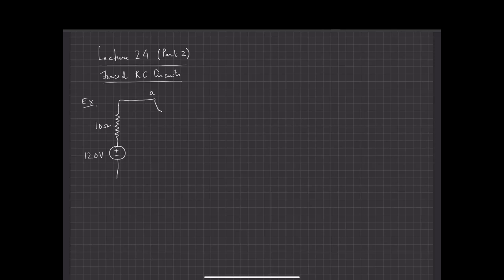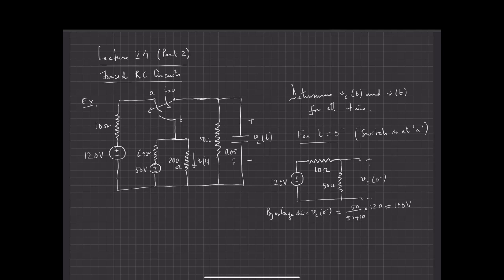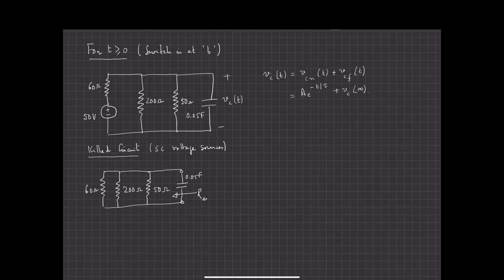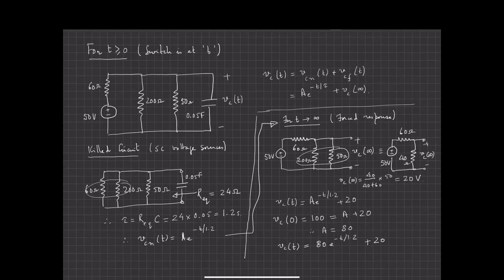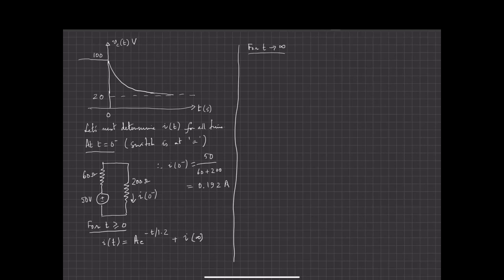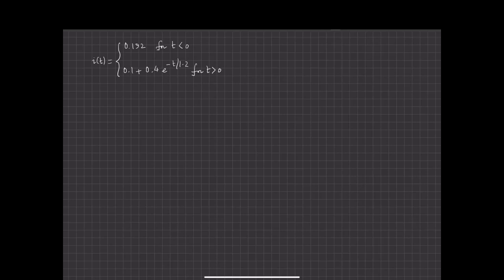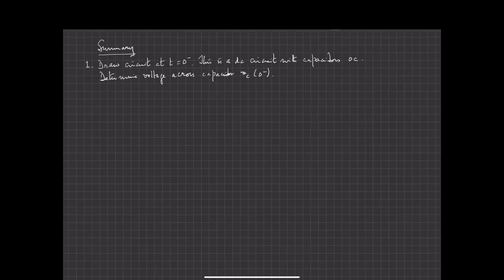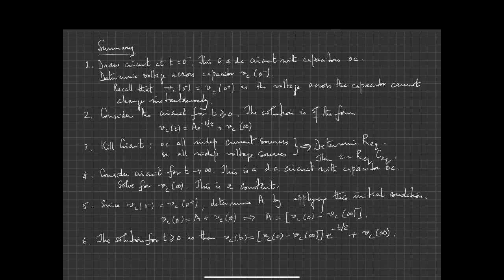Lecture 24B - Unit-Step Forced RC Circuit